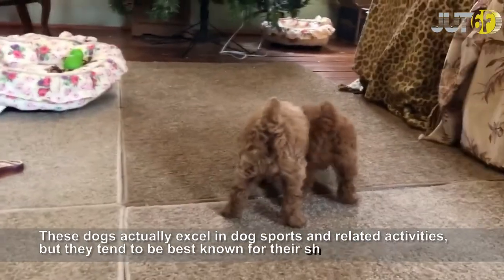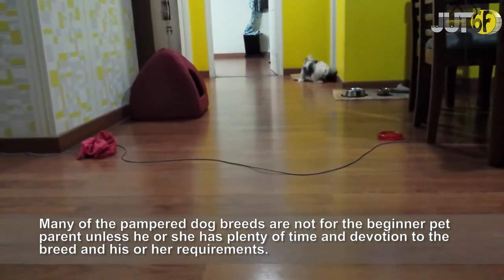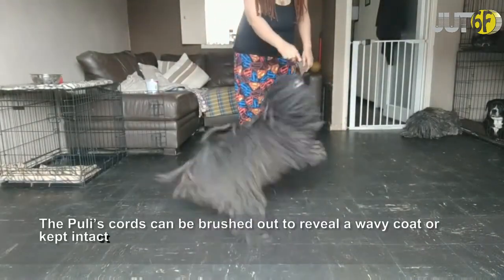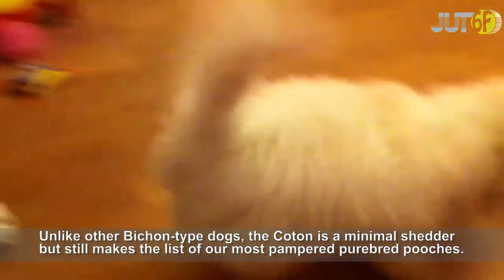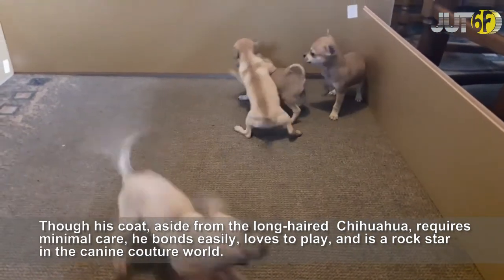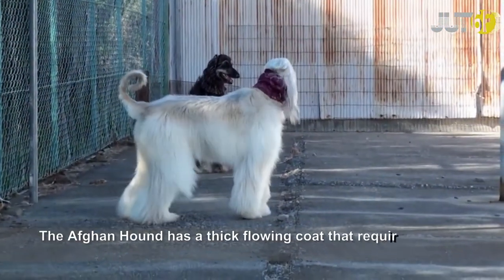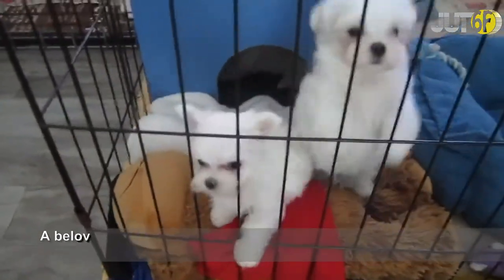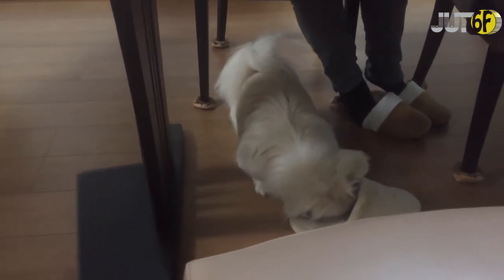Top 10 Pampered Dog Breeds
These pups tend to get the royal treatment from their owners.

If you think your dog is a pampered pooch, you’re not alone. The ongoing trend of pet humanization contributes to the pampering of our dogs, from grooming to photo shoots. These ten dog breeds seem to be reaping the benefit of pet pampering the most.

1. Poodle
2. Shih Tzu
3. Cocker Spaniel
4. Puli
5. Coton de Tulear
6. Chihuahua
7. Pomeranian
8. Afghan Hound
9. Maltese
10. Pekingese